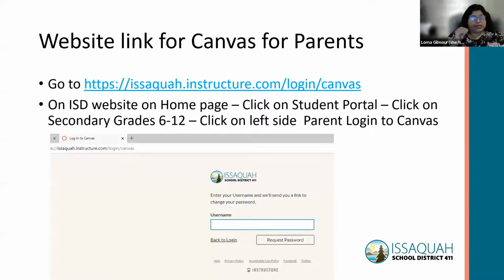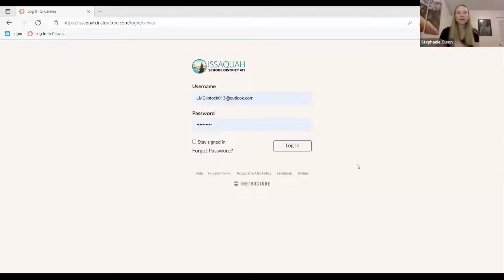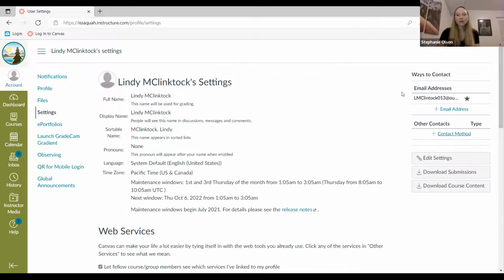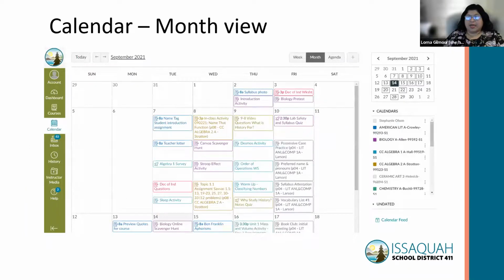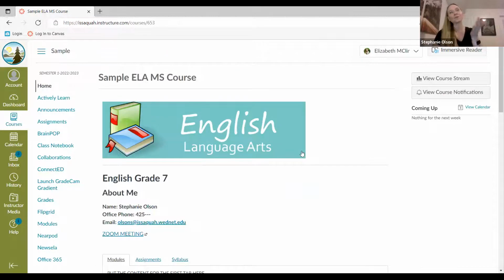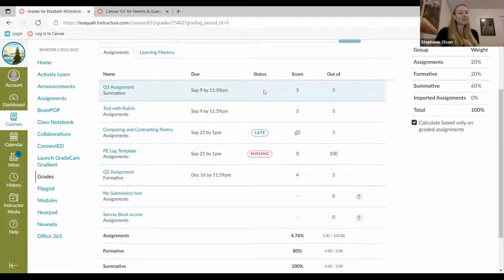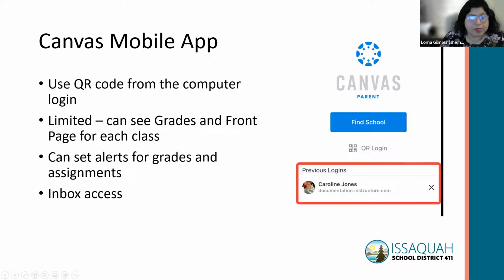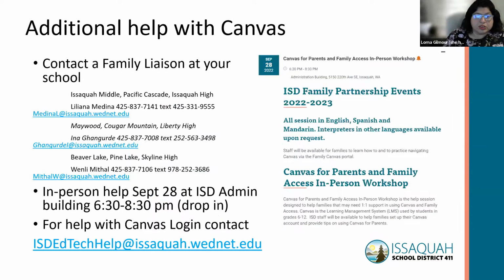Secondary (Grades 6-12) Canvas Workshop for Parents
The Canvas for Parents and Family Access Parent Information and Support Event took place on Sept. 21, 2022 from 6:30 - 8:30 p.m. on zoom. This information session was designed to help families learn how to set up their Canvas parent account, change language setting, organize your dashboard and provide various tips on using Canvas for Parents. Families also learned how to use Family Access to access report cards, attendance and other information (additional recording).